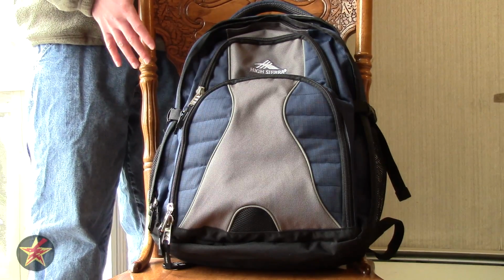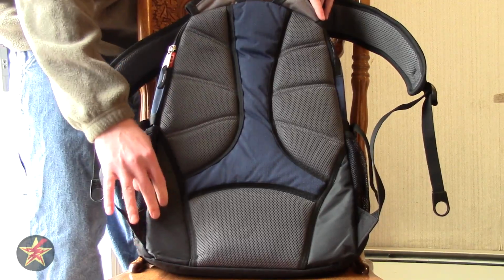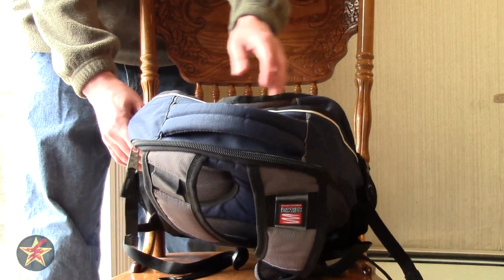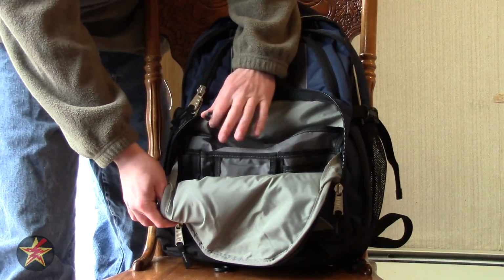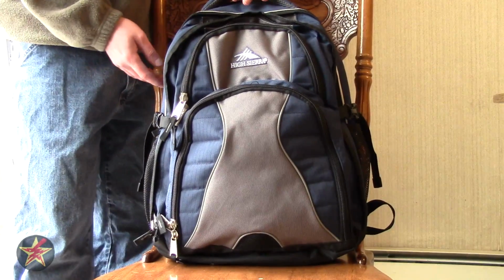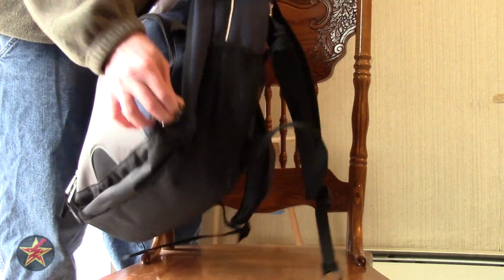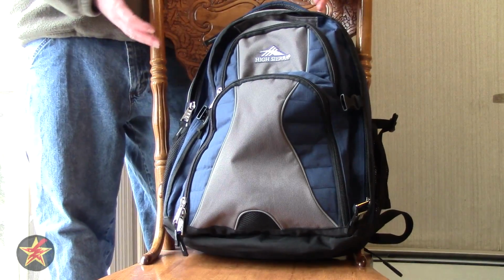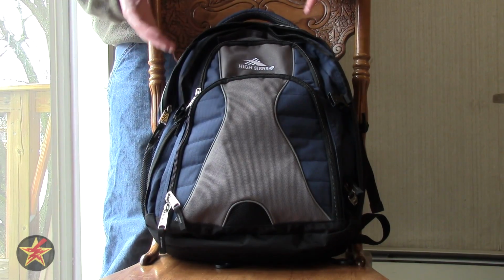High Sierra Swerve Review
Most people will need a backpack at one point in their life or another.  Believe it or not backpacks have come a long way, well at least from my old Eastpack.  The High Sierra Swerve has your confront, viability, and technology in mind.  There are plenty of pockets and compartments for just about all of your gear, home work, laptop and more in the High Sierra Swerve.  If you would like to learn more about the High Sierra Swerve you will have to watch.

Tech specs:
• Overall Dimensions: 19"X 13"X 7.75"
• Weight: 2.49 lbs.
• Capacity 2230 cubic inches
• laptop size 16x11x1.75in)
Features
• Duralite Ripstop - 600 x 300-denier ripstop Duralite fabric features a special water resistant coating to help keep gear dry.
• Waffle Weave - 500 x 500-denier waffle ripstop Duralite fabric features a special water resistant coating to help keep gear dry.
• Laptop compartment - Is a built-in padded compartment designed to carry your laptop computer and help protect it from shocks while traveling.
• Premium Organizer - Organizer compartment with multiple pockets, including zippered mesh pocket, pen pockets, lidded media pocket and key fob.

Wireless mic; Audio Technica ATR288W VHF

Misc.